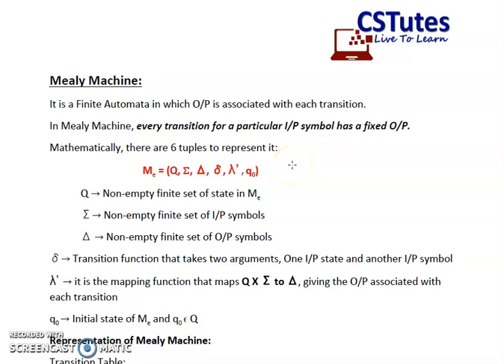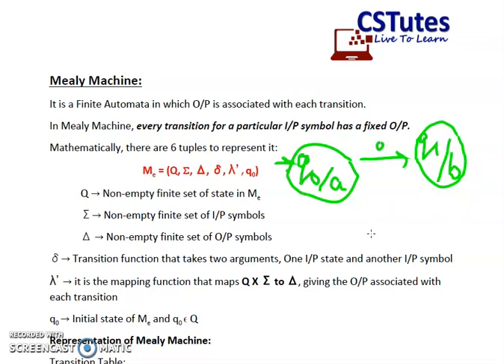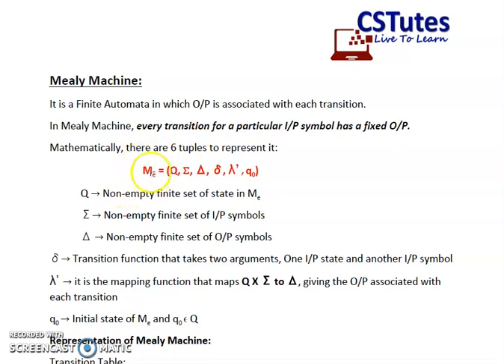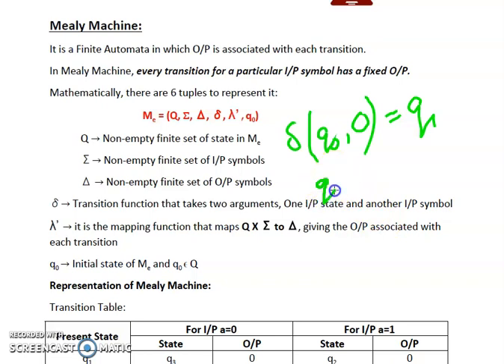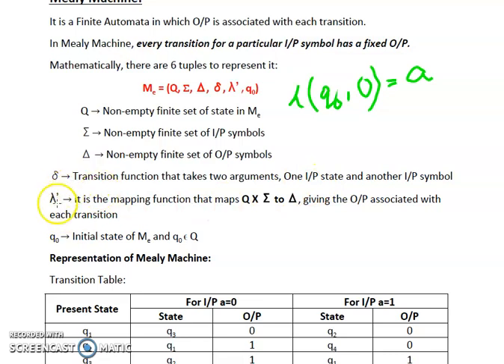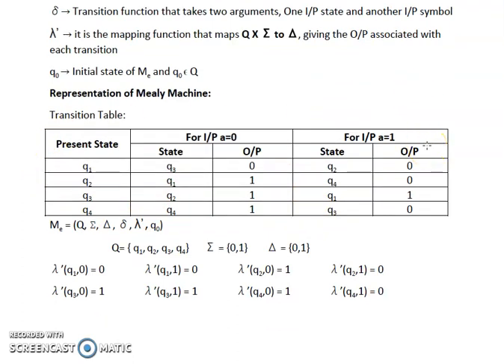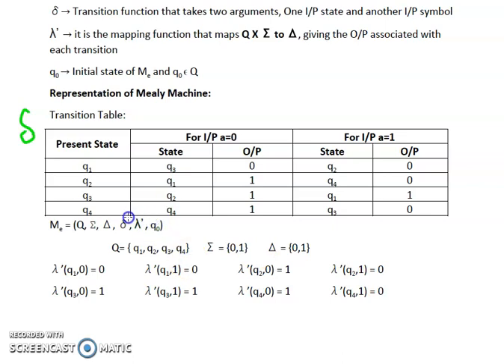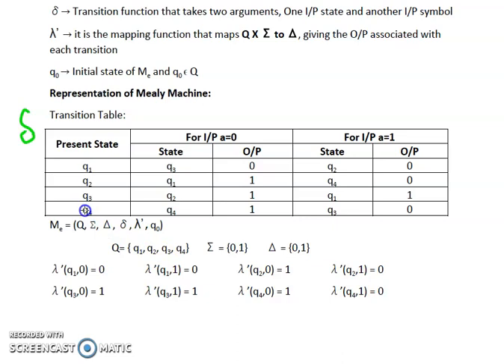Introduction to Mealy Machine (Finite Automata) - Theory of Computation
This video provides the introduction to mealy machine and its mathematical representation along with the comparison of Mealy to Moore Machine.